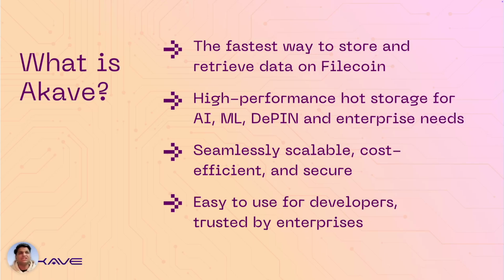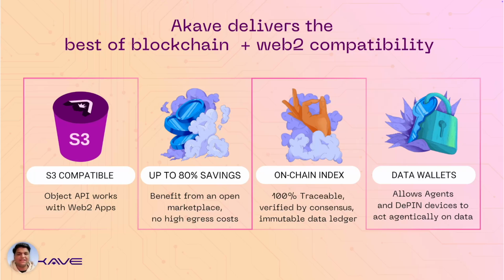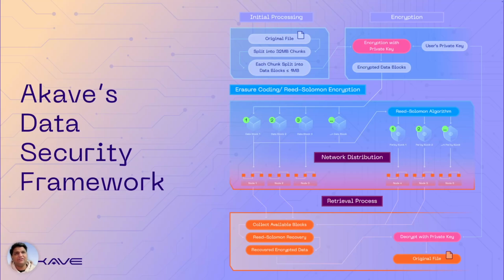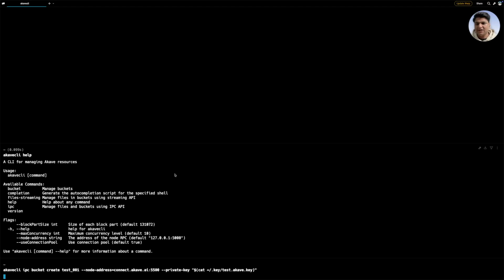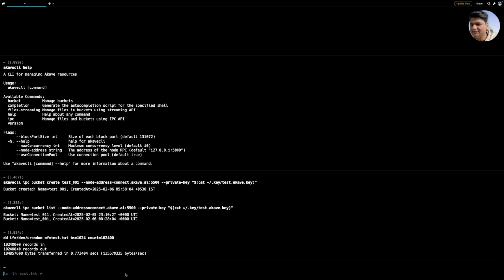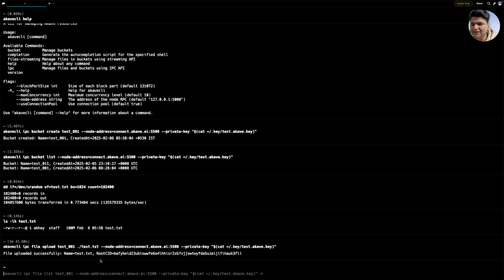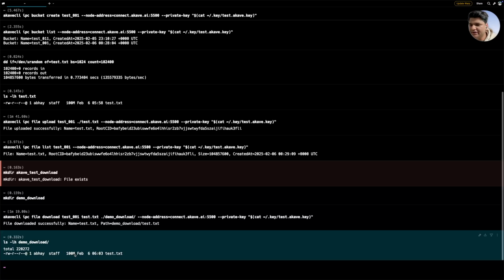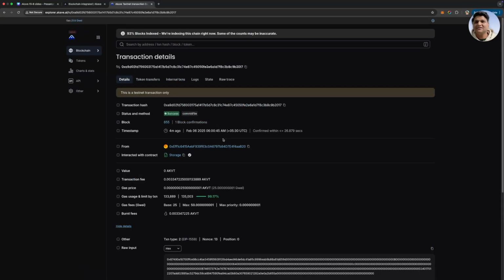Akave Streaming Blockchain API Demo | Bucket Creation + File Upload & Download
"In this demo, explore how to use Akave’s Streaming Blockchain API to create storage buckets and seamlessly upload/download files on immutable, decentralized infrastructure.

What’s covered:
Creating a storage bucket on the blockchain
Uploading and downloading files via the API
Real-time, chunked data streaming
Akave’s blockchain-integrated architecture for verifiable storage

Built for developers who need performance, permanence, and decentralization, Akave’s API helps you move fast without compromising on trust or integrity."